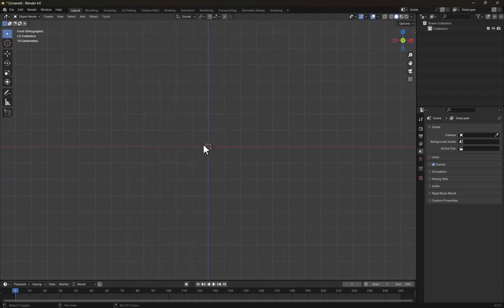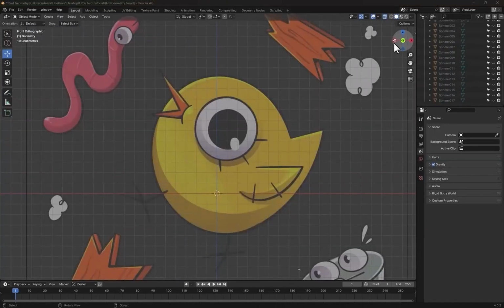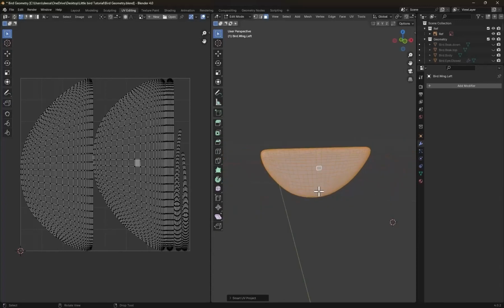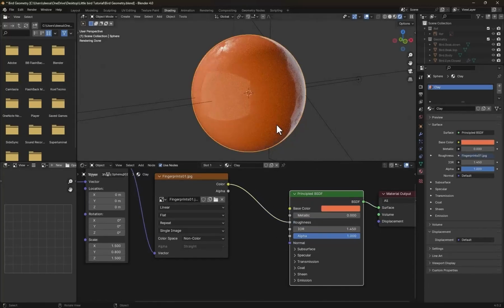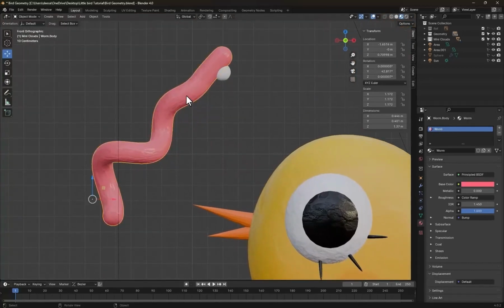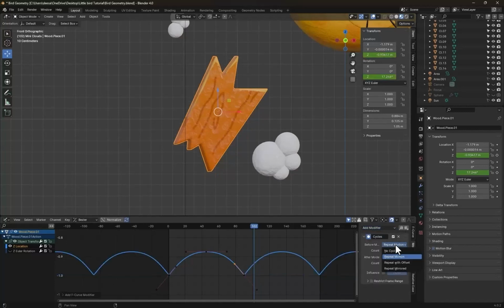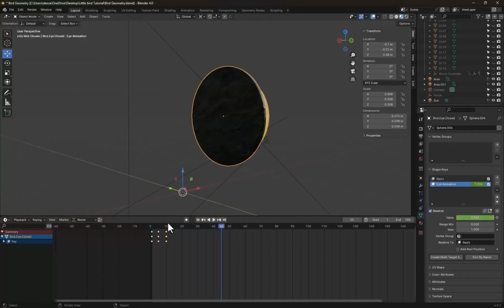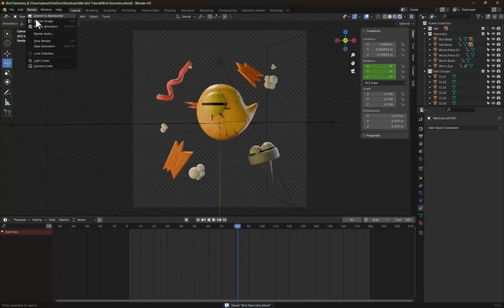Clay-ish Creatures in Blender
Creating Cute Clay-ish Creatures in Blender 4.0: A Comprehensive Tutorial 🔥

Join us as we explore the entire process of creating adorable clay-like creatures using Blender 4.0. This tutorial covers every aspect, including modeling, shading, lighting, animation, compositing, and rendering.

Prepare for an enlightening journey filled with valuable tips and tricks that will elevate your Blender skills!